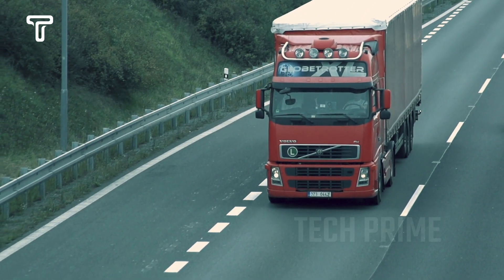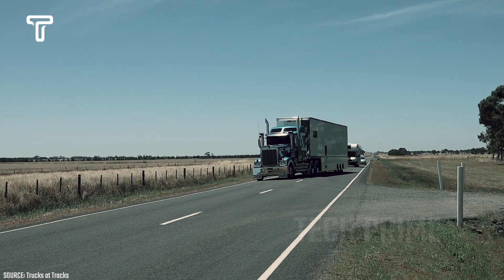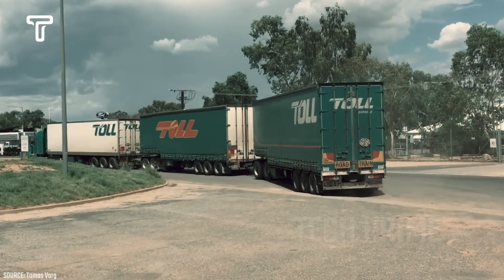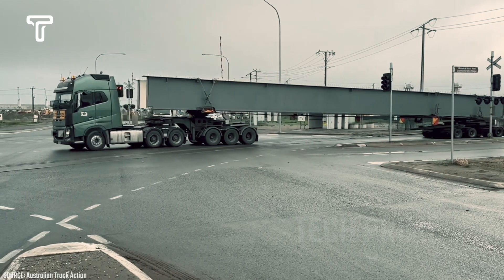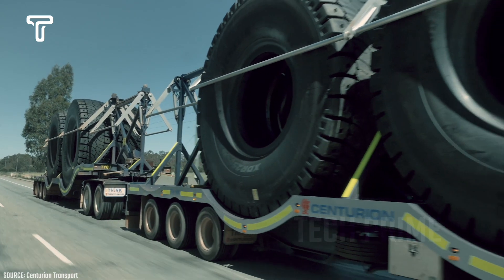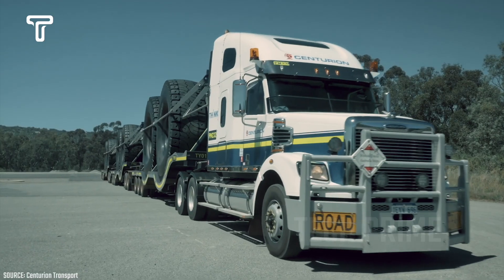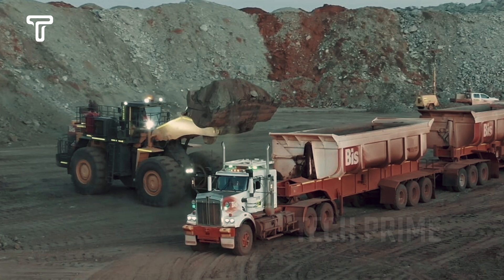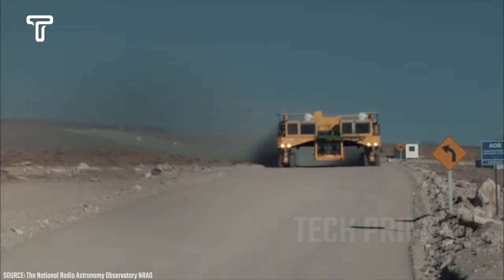Crazy Techniques Transporting Extreme Heavy Loads by Truck with Precision!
Prepare to be amazed by the incredible techniques used to transport heavy loads by truck! In this video, we delve into the world of extreme trucking, showcasing the mind-blowing methods and expert strategies that make it all possible. From massive wind turbines to colossal industrial equipment, see how these spectacular feats of engineering are achieved. Watch now to discover the crazy techniques that keep these heavy loads on the move! Most LONGEST and HEAVY Loads Vehicles You Need to See to Believe!  heavy load transport, trucking techniques, extreme trucking.